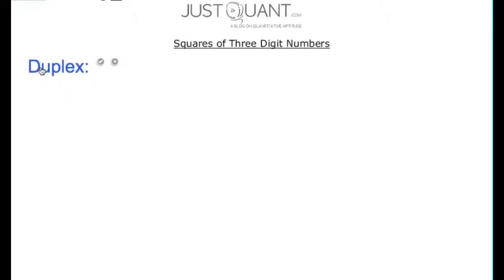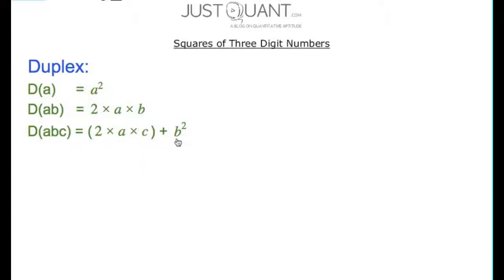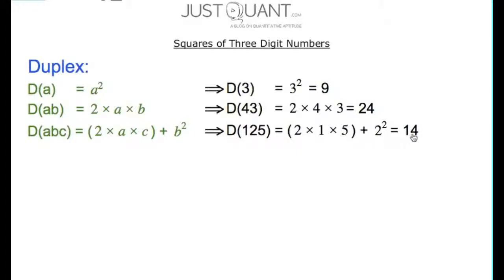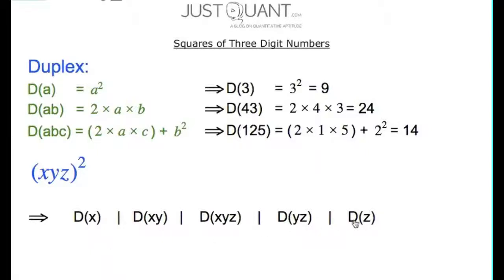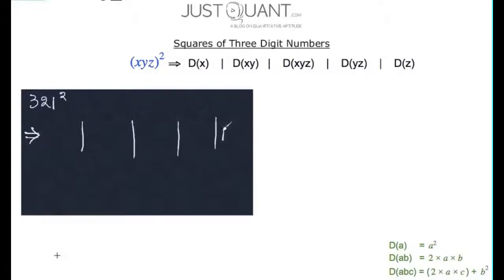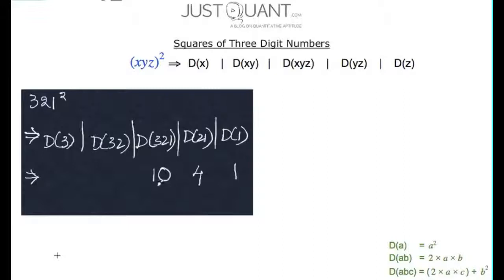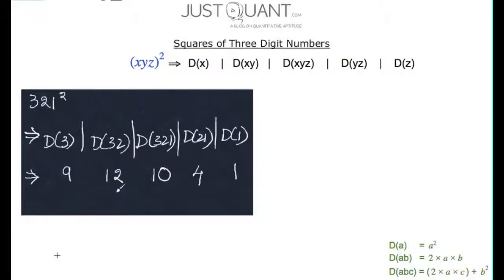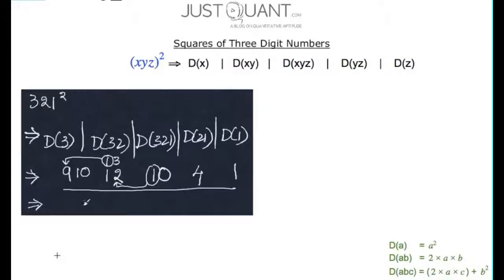Vedic Math Tricks - How to find Square of a Three Digit Number Quickly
This vedic math trick will help you to quickly find the square of any three digit number.